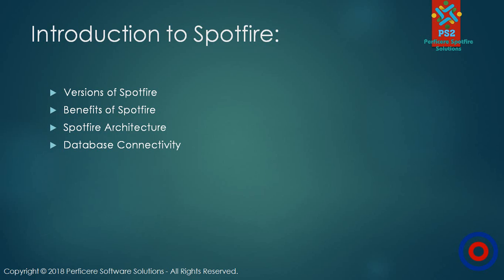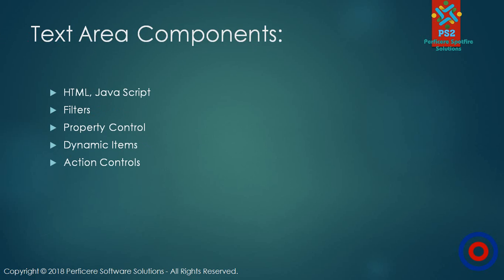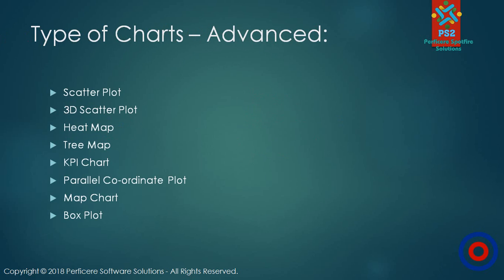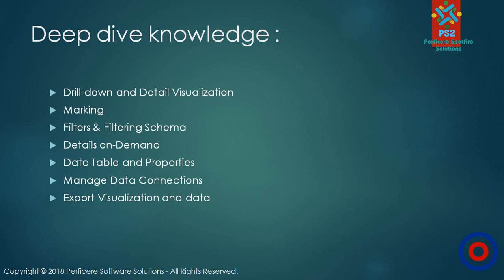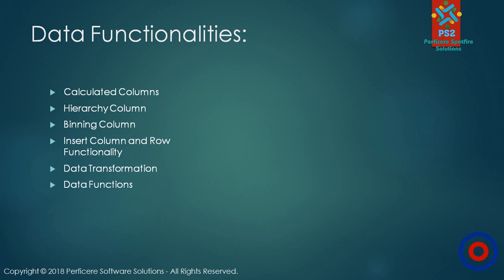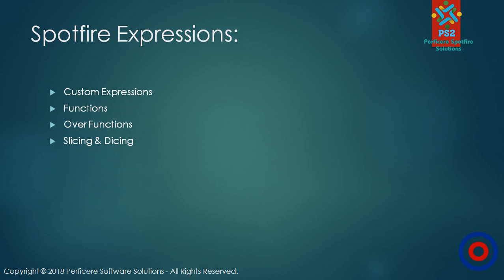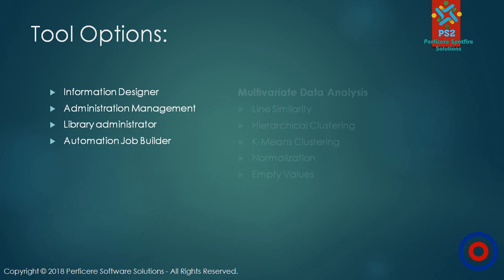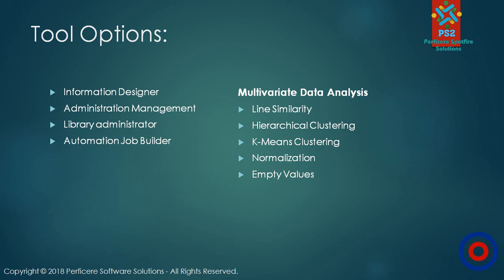Tibco Spotfire - Course Content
Perficere Spotfire Solutions provides classroom or online training Spotfire Training for corporate people or individuals.
1)Trainer has 7+ Yrs .of industry experience
2)Training mostly covered with practical examples & have assignments for each visualization
3)Helps to get hands on Tibco Spotfire Tool